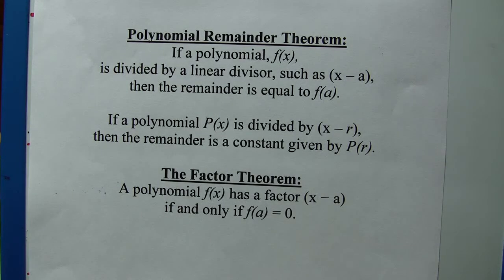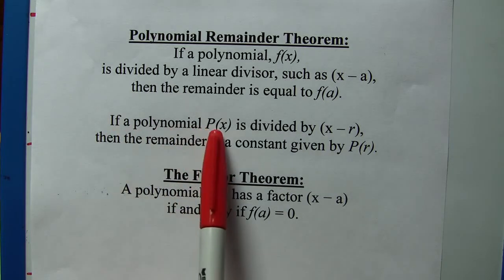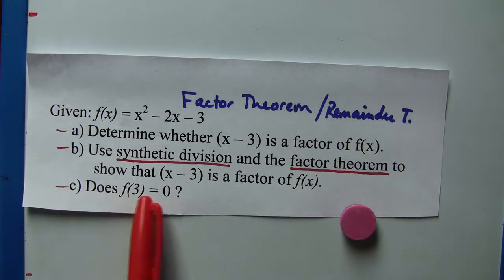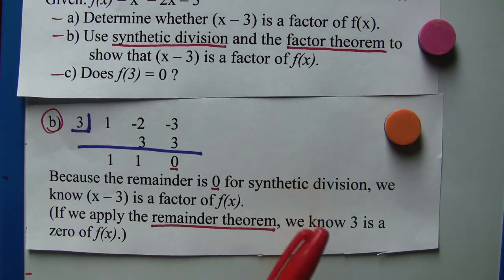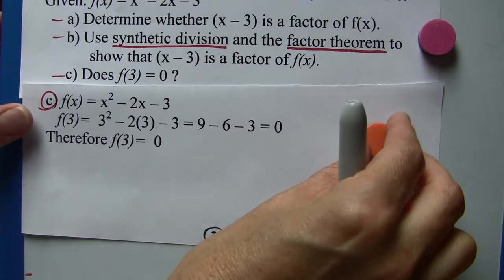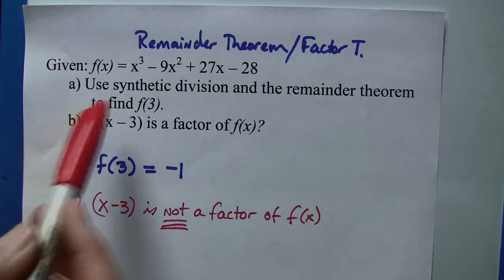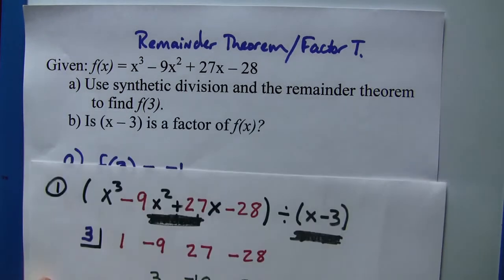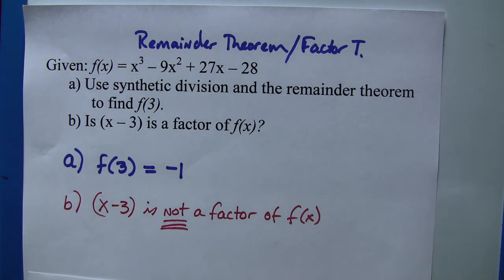Algebra II: Remainder & Factor Theorems with Synthetic division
This video explains the Polynomial Remainder Theorem and the Factor Theorem and shows how to apply synthetic division to these theorems. Zeros, roots, and solutions can also be found on your graphing calculator.